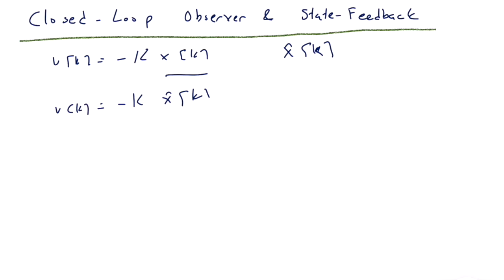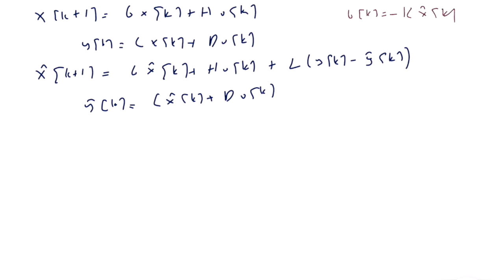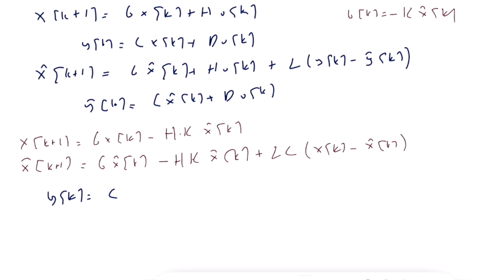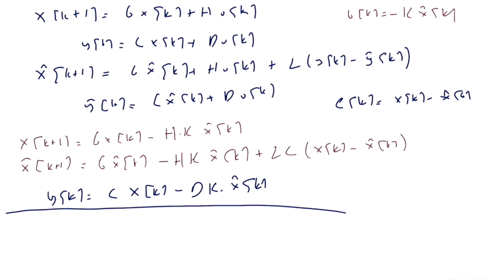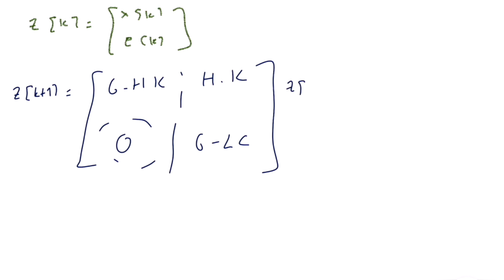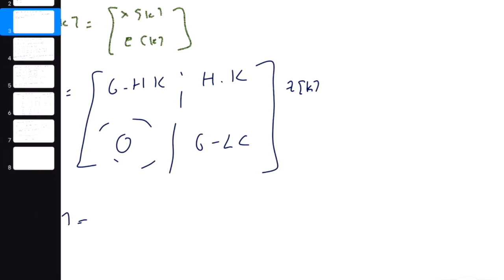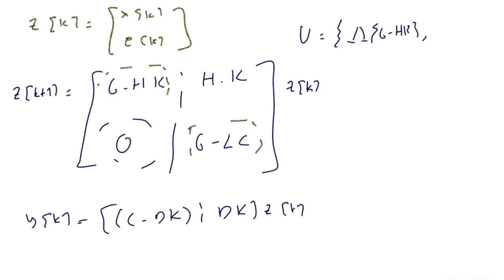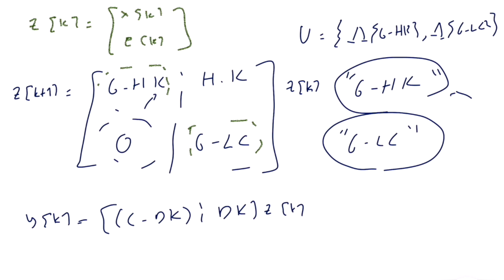Discrete-Time-Systems - Closed-Loop Observer & State-Feedback (Lecture 17 - Part II)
In this video, I analyze the closed-loop structure where we adopt a state-feedback control policy that utilizes the estimates states coming from a linear observer,